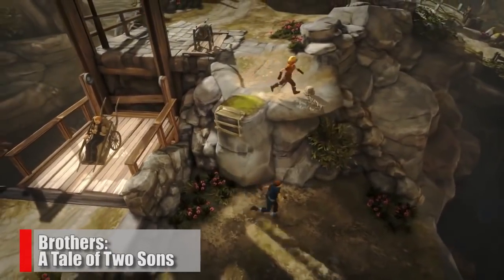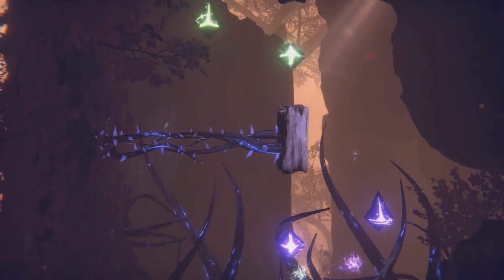Review: Embers of Mirrim (PlayStation 4, Xbox One & Steam) - Defunct Games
Defunct Games reviews Embers of Mirrim by Creative Bytes Studios, available May 23 on PlayStation 4, Xbox One and Steam.

Embers of Mirrim is a perfect example of a developer taking a simple concept and making the most of it. The idea of controlling two separate characters at the same time may not be completely original, but the world they've built and the puzzles spread throughout keep this adventure fresh. It can be difficult to the point of maddening at times, but is also rewarding and full of beautiful backgrounds. This is a charming and riveting debut from Creative Bytes.